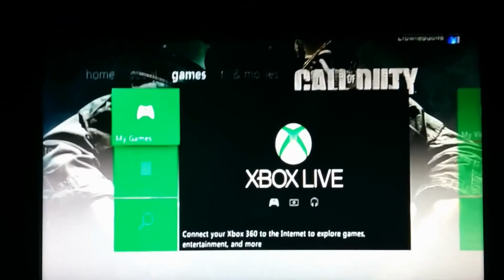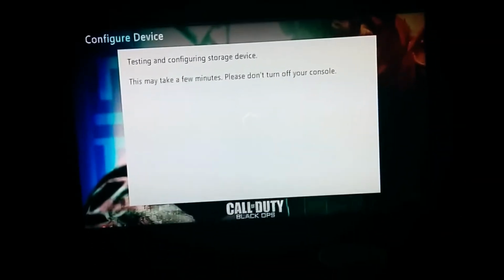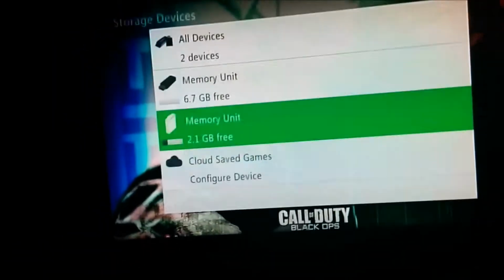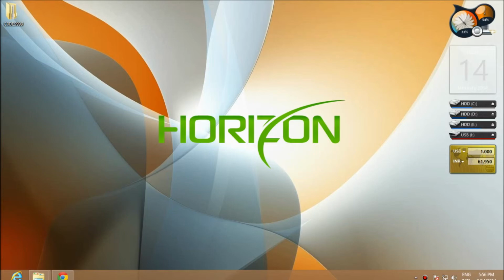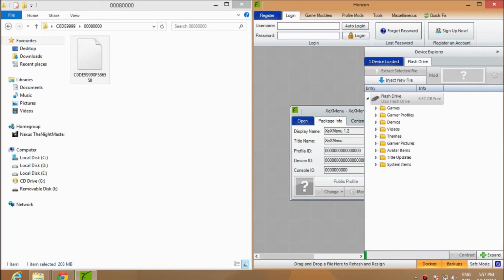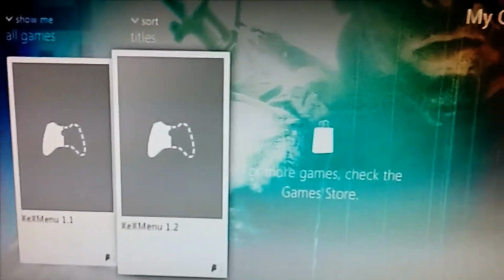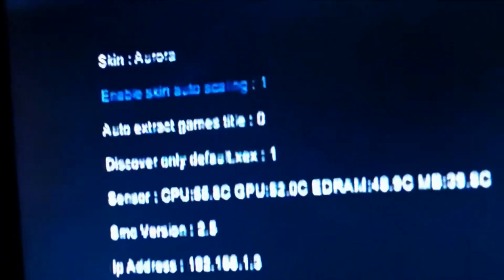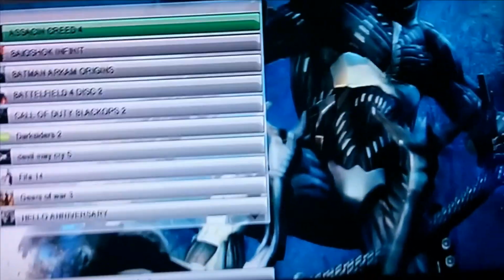Xbox Tutorials : 2 :How to install Xex Menu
In This Video. I'll be showing you How to install XexMenu on
your Jtag/Rgh Xbox 360
Things You'll need -
3- A Jtag/Rgh Xbox
4- an Xbox formatted Flash Drive